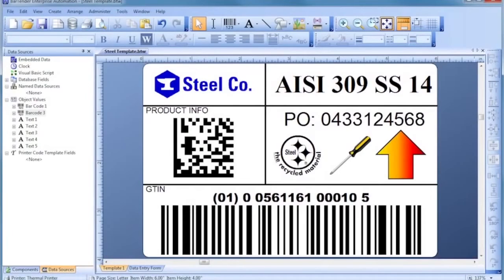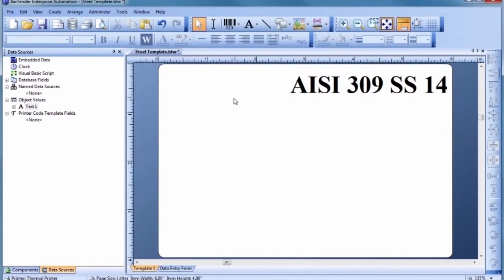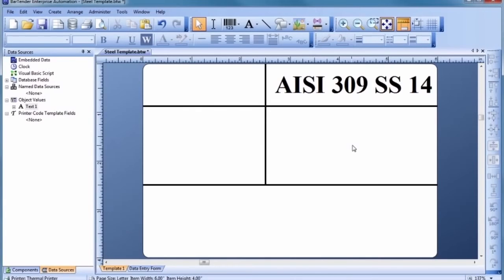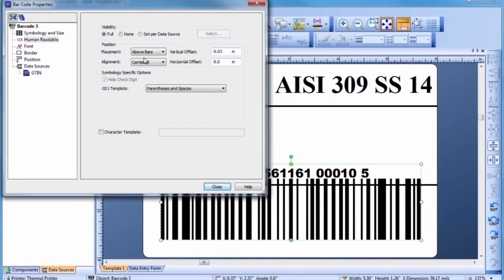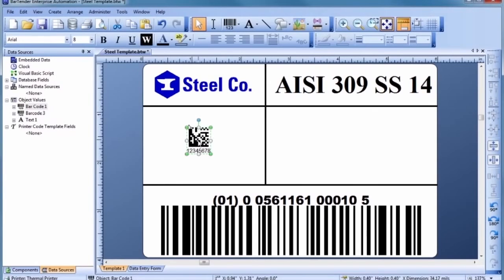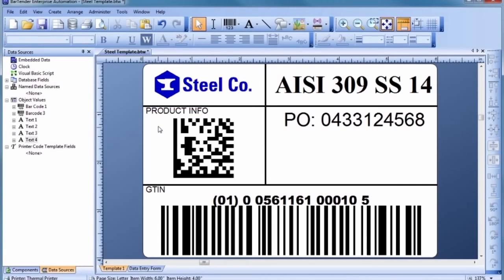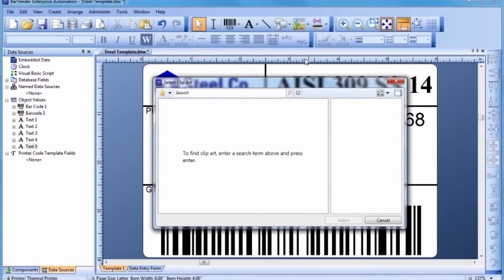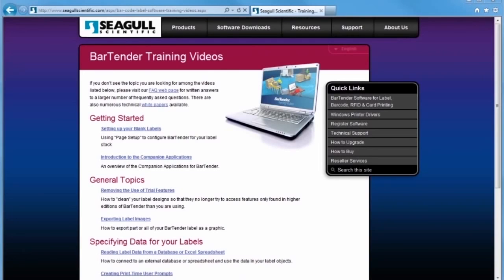Bartender Label Design Netsys vn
Chuyên cung cấp máy in mã vạch, giấy in mã vạch, máy in bill...